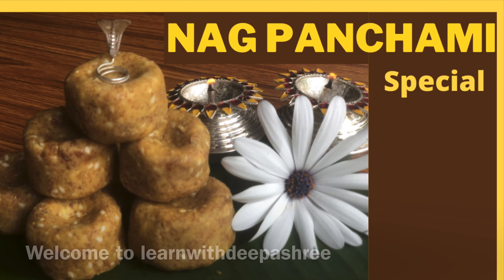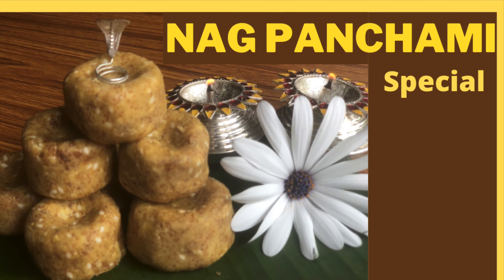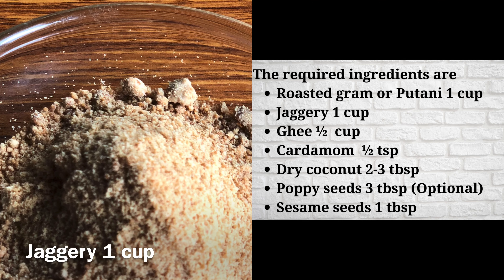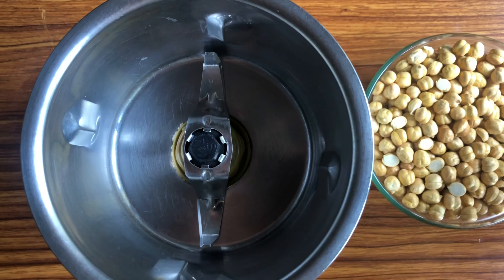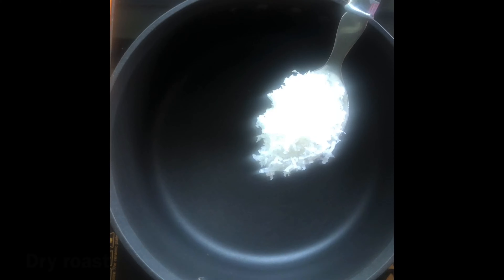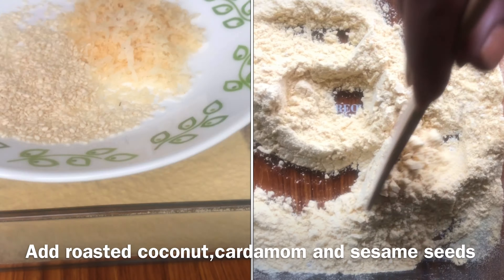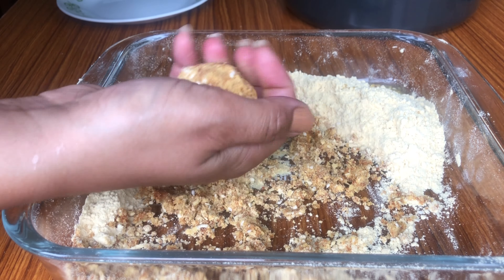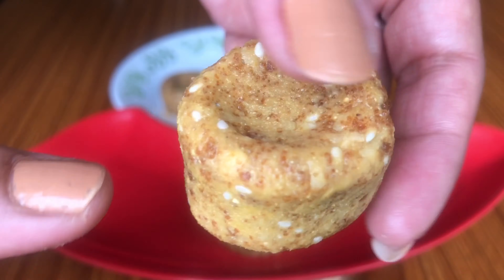Festival Laddu recipe l Thambittu l Karnataka style l Fried gram laddu l Nag Panchami 13th Aug 2021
ನಾಗರಪಂಚಮಿಹಬ್ಬ#ನಾಗರಪಂಚಮಿಹಬ್ಬಕ್ಕೆಮಾಡುವಉತ್ತರಕರ್ನಾಟಕದಸ್ಪೆಷಲ್ತಂಬಿಟ್ಟುಉಂಡಿlearnwithdeepashree nagarapanchami2021 nagarapanchamikarnataka2021 nagarapanchami2021date nagpanchami2021date nagpanchamikakabhai#
नाग पंचमी 2021

Hi, I am sharing Nag Panchami laddoo recipe.

The required ingredients are
• Roasted gram or Putani 1 cup
• Cardammom  ½ tsp
• Dry coconut 1 medium sized 2 tbsp
Method
1. Firstly grind the roasted channa and sieve it.keep it aside in a plate. Let it cool
2. In a mixer add half tsp cardamom and make a fine powder
3.  Next Grate dry coconut and dry roast on a low flame. Remove and keep it aside in a plate.
4. nextly dry roast sesame seeds and Poppy seeds separate. Take out each one of them on a plate
5. To gram powder add dry ingredients like cardamom powder, coconut powder, sesame seeds Mix well with a spatula.
6. In a pan add ghee ½ cup and add powdered jaggery. Wait until it dissolves completely. Mix well.
7. Now add quickly add remaining mixture to jaggery syrup.Make sure the mixture is well binded. Grease your hands with ghee and make lemon sized balls and make as shapes as shown in the video.
8. Homemade healthy and tasty  thambittu is ready.

Hi, I am Deepashree Ram Mohan passionate crafter, pet lover and a homemaker from Davangere.

My Best Videos are
1. Birds nest DIY l How to make bird nest l Save birds l Building nest l Home making l Build a nest

3.How to make a pahadi raita l Kumaoni raita l Uttarakhand special dish in just 2 min

4.How to make Camphor, Ajwain, Clove Potli for cough and cold l Home made potli for easy breathing

5.How to drape a saree to Tulsi devi l Pot decor l Earth day gratitude l Brindavan l Festival decor

6.Tulasi Vivah Preparations I Tulasi Pooja 26th Nov 2020 l तुलसी विवाह ತುಳಸಿ ಮದುವೆ l ತುಳಸಿ ಅಲಂಕಾರ

7.Eggless Red Velvet cake recipe l Easiest decorating idea l Moist and spongy texture l Homemade